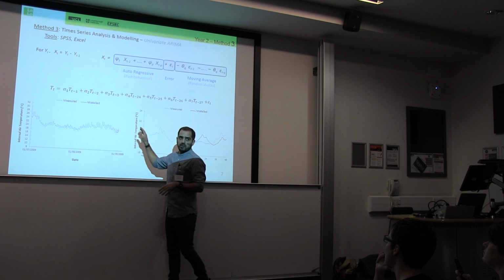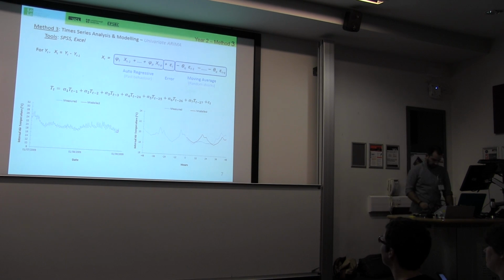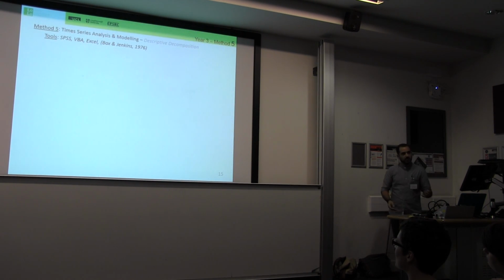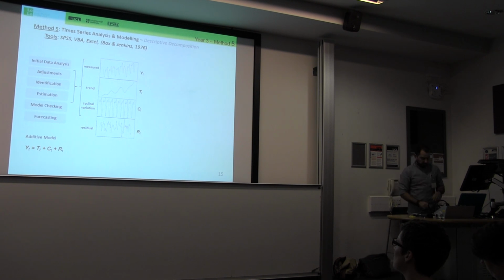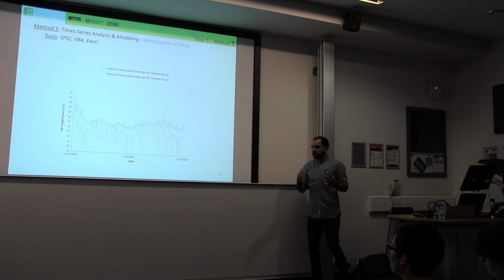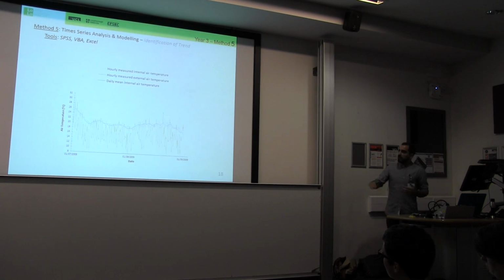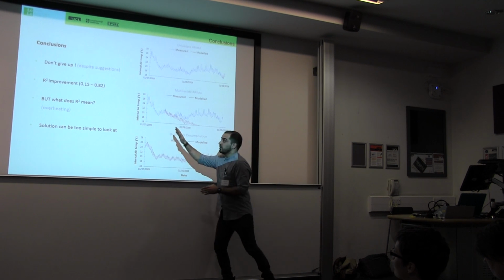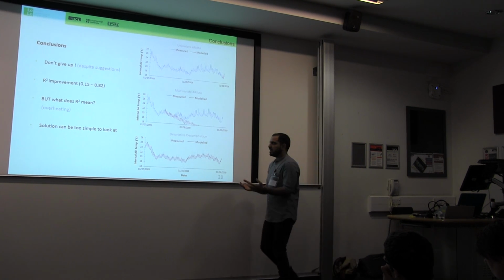Session 2 Argyris Oraiopolous part 2